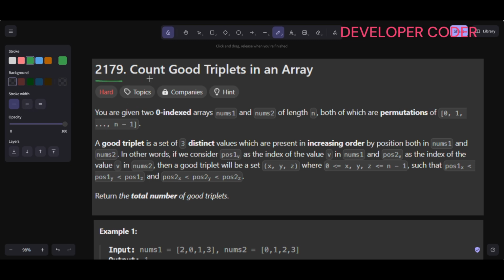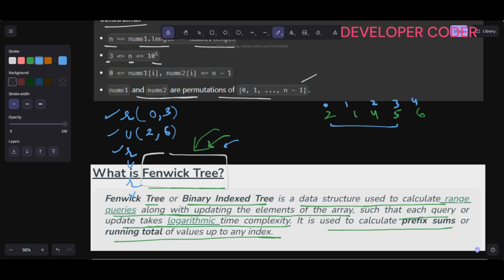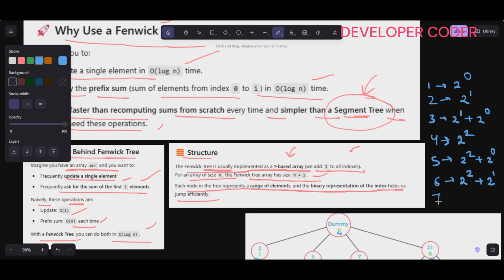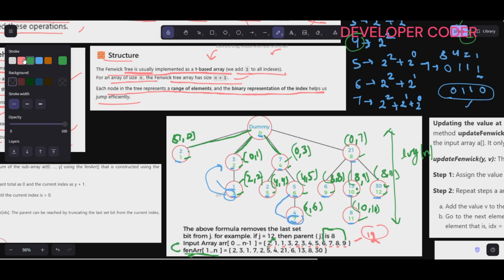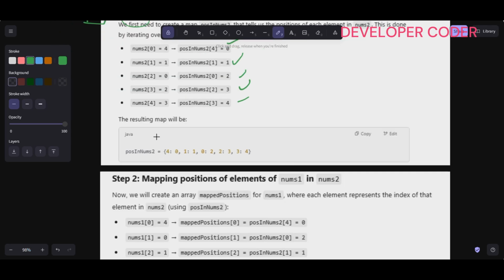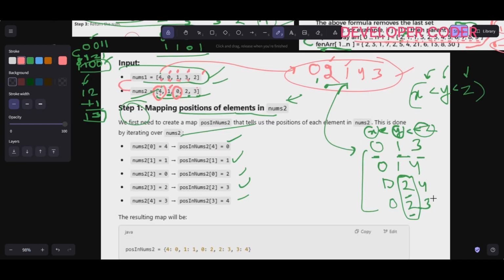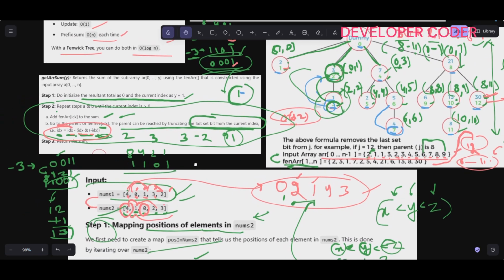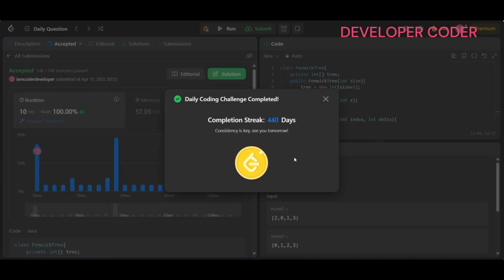Count Good Triplets in an Array | LeetCode 2179 | Binary Indexed Tree-Fenwick Tree | Developer Coder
🎯 In this video, we solve the LeetCode problem Count Good Triplets in an Array (2179) using the Binary Indexed Tree (Fenwick Tree) approach in Java. This technique is highly efficient for problems involving prefix sums and frequency queries. Watch till the end for an in-depth explanation of how BIT can be leveraged to count specific triplets in arrays efficiently. Perfect for preparing for coding interviews at top tech companies!

👨‍💻 If you're aiming to strengthen your Data Structures & Algorithms knowledge or preparing for FAANG/MANGA interviews, this video is for you!

Count Good Triplets in an Array
Leetcode 2179
2179 Leetcode solution
Leetcode problem 2179
Leetcode good triplets count
Count Good Triplets BIT
Count Good Triplets Java
Fenwick Tree Count Triplets
Binary Indexed Tree triplets
Leetcode BIT problem
Count Good Triplets efficient
BIT Tree for good triplets
How to solve 2179
Java solution Count Good Triplets
Optimized Count Good Triplets
Leetcode Java Fenwick Tree
Leetcode BIT Java
BIT Leetcode Java
Fenwick Tree triplets Leetcode
Leetcode triplets using BIT
Count triplets Java
Leetcode 2179 BIT
Binary Indexed Tree usage
Advanced BIT Tree problems
Leetcode triplets solution
Fenwick Tree interview problem
Count Good Triplets tutorial
Leetcode array triplet count
Java BIT Tree explained
How to implement BIT
Fenwick Tree approach Java
Triplet counting algorithm
DSA triplet problem
Fenwick Tree prefix sum
Count Good Triplets code
Leetcode Developer Coder
Developer Coder triplets
Triplet counting in array
Leetcode Binary Indexed Tree
Count Good Triplets YouTube
Best solution for 2179
Leetcode Java BIT Tree
Triplet count efficient
Java BIT implementation
BIT Tree tutorial
Count triplets BIT
Fenwick tree logic
Binary Indexed Tree for interview
Fenwick Tree examples
BIT tree for Leetcode
Leetcode 2179 fast solution
Leetcode BIT prefix sum
Triplet counting explanation
Count Good Triplets walkthrough
Leetcode Java full explanation
Triplets using prefix sum
Count Good Triplets Binary Indexed Tree
Count Good Triplets using BIT
Leetcode Binary Indexed Tree Java
Triplet frequency count
BIT coding tutorial
Leetcode prefix sum BIT
Count Good Triplets detailed
Leetcode 2179 Developer Coder
Java triplets BIT tree
Leetcode 2179 Fenwick Tree Java
Fenwick Tree logic explained
BIT concept with Java
Efficient triplet counter
Leetcode BIT tree explained
Fenwick Tree deep dive
Triplet problem in Java
Triplet counting Java
Leetcode tree-based count
Array triplet counter
Leetcode array triplet question
BIT Tree Leetcode explained
Java Fenwick Tree problem
Leetcode hard triplet problem
Triplet pattern count
Fenwick BIT triplets Java
Leetcode Java BIT tutorial
BIT Tree logic Java
Leetcode array tricks
Efficient coding Leetcode
How to code BIT Tree
Triplet pattern in array
Leetcode problem using BIT
Count Good Triplets coding
Leetcode efficient Java
Leetcode optimal Java
BIT tree interview pattern
Developer Coder Leetcode
Developer Coder BIT Tree